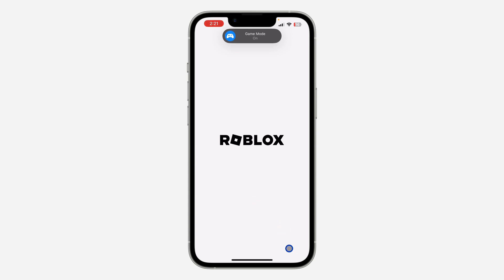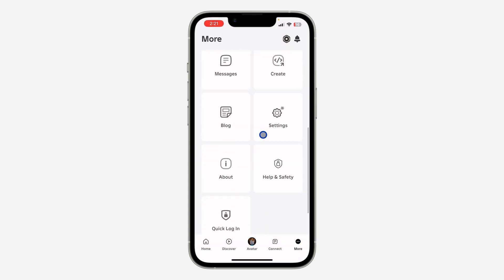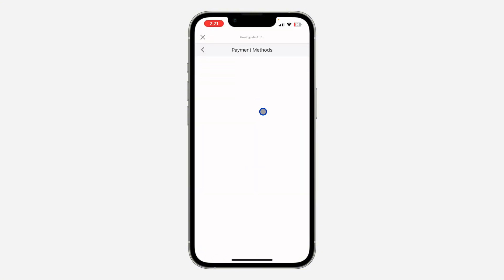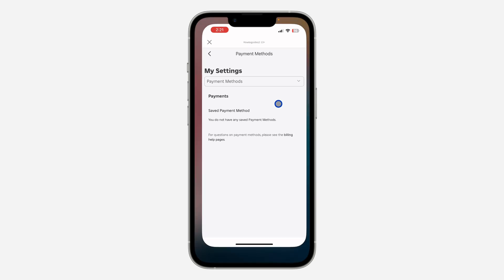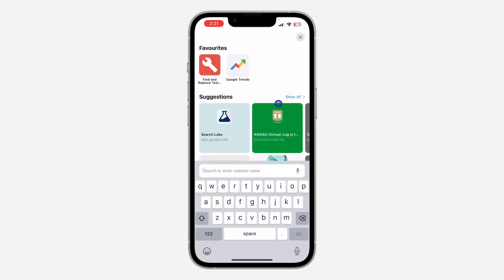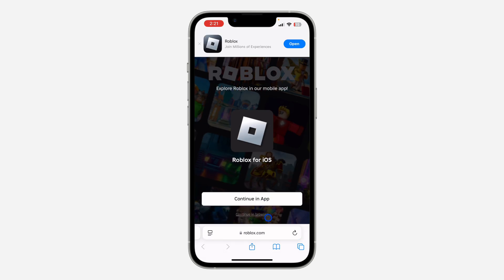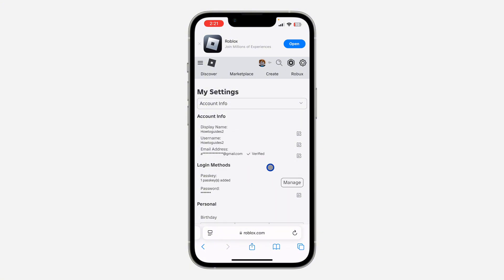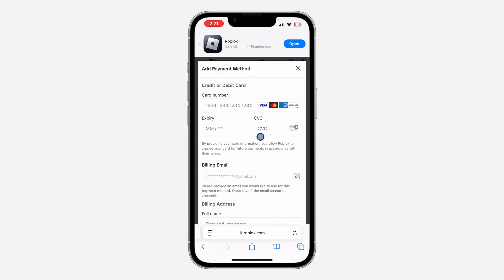How to Fix Add Payment Method Not Showing on Roblox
Having trouble with the ‘Add Payment Method’ option not showing on Roblox? This step-by-step tutorial will help you troubleshoot and fix the issue! Whether you’re trying to add a new payment method or update existing details, we’ll guide you through the necessary steps to resolve this problem. Perfect for users looking to manage their Roblox payments seamlessly. Watch now to learn how to fix the ‘Add Payment Method’ issue on Roblox!